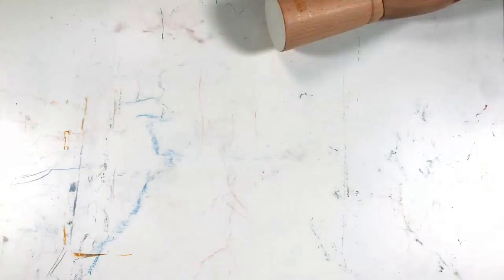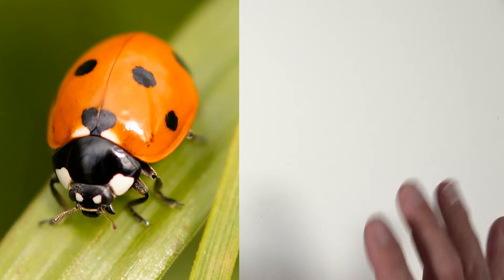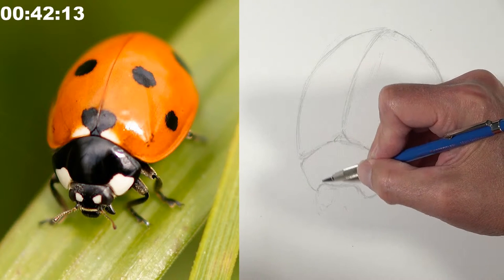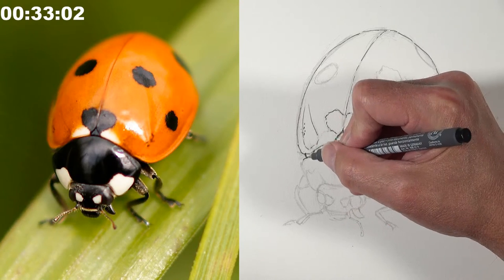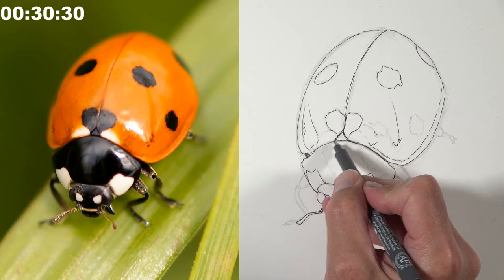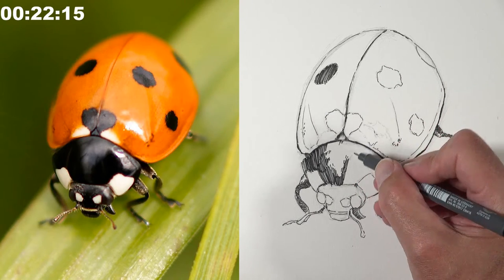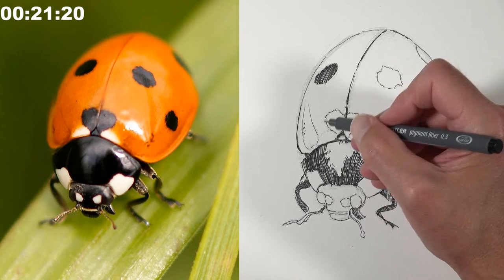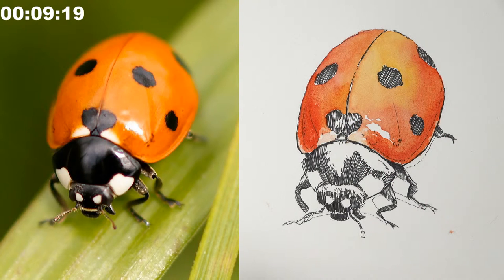Drawing Exercise - Ladybug with Ink and Watercolor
Learn how to draw and paint a ladybug with pen and ink and watercolor in this timed drawing exercise.